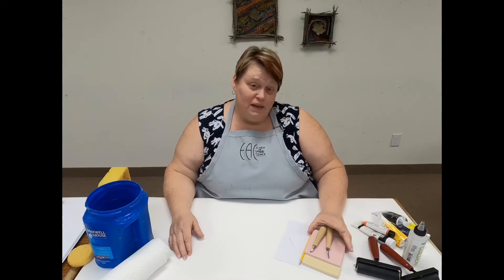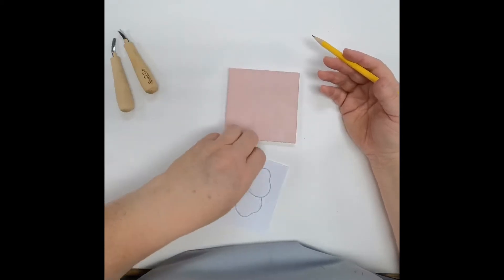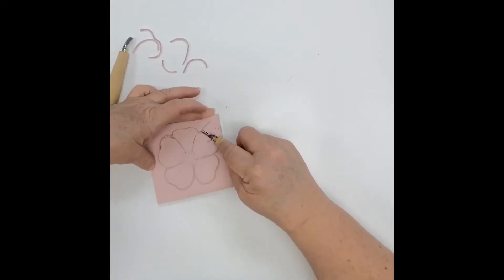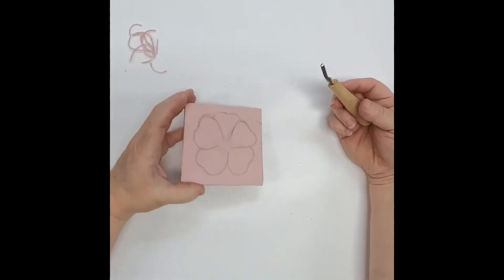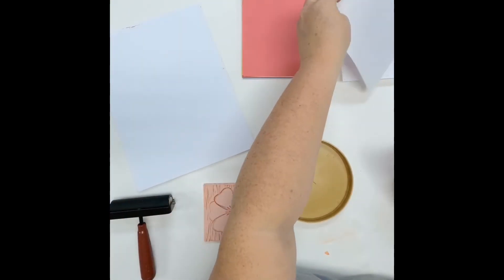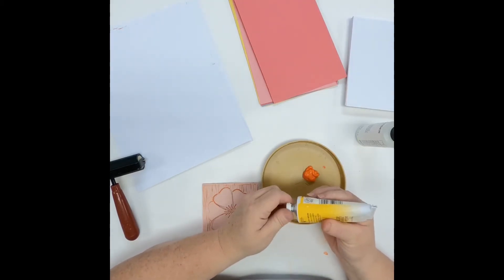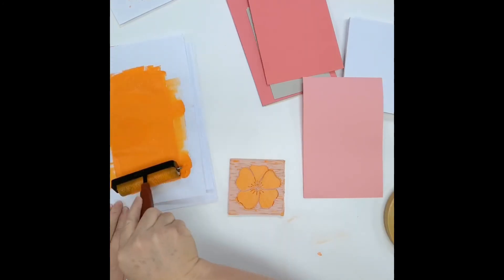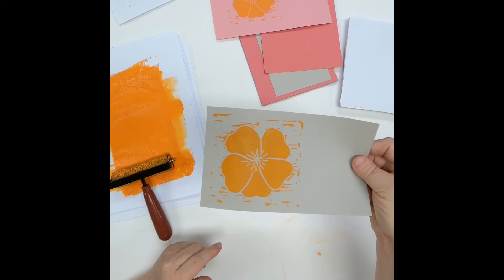Block Printing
Learn the basics of block printing. Learn how to carve a block of rubber using your own design. Learn how to print with the design you create.